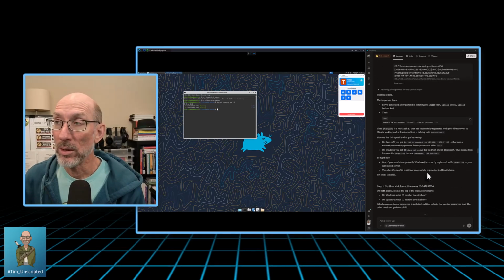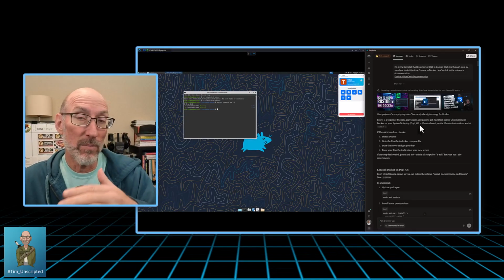How To - I Spent 5 Hours Wrestling Linux, RustDesk, Docker, and OpenClaw So You Don’t Have To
In this how-to episode, I take you behind the scenes of one of the most stubborn technical days I’ve had in this entire series: getting a @System76  Pop!_OS (Cosmic) Linux laptop remotely controllable via RustDesk, fronted by a self-hosted @DockerInc  RustDesk server, all so I can safely demo OpenClaw from a separate machine.

I walk through how what “should have been simple” turned into a multi-hour troubleshooting saga: Pop!_OS 22.04 to 24.04, the new Cosmic Wayland desktop breaking RustDesk’s client behavior, confusion between X11 and Wayland, and repeated failures to connect through RustDesk’s public servers. That leads me to spin up a private RustDesk server in Docker, first on my Windows 11 Pro studio desktop and then—after a lot of back-and-forth with Perplexity—ultimately on the Linux laptop itself.

Along the way, I show the actual environment I’m working in: terminal windows, Docker compose files, custom Linux desktop icons, and proof that the System76 laptop is being driven remotely from my main workstation. I describe what it’s like to copy-paste commands between Windows and Linux, rediscover long-forgotten shell and Git commands, and realize just how much friction hides behind the polished YouTube demos we usually see.

I also zoom out to explain why I’m putting myself through this: to run OpenClaw in a high-control sandbox with separate GitHub and Google identities, strict permissions, and network isolation so it cannot silently refactor repos or roam my personal data. I contrast OpenClaw’s risk profile with BMAD’s more contained, IDE-focused agents and talk about why I refuse to “YOLO OpenClaw” without strong guardrails, even if other creators are happy to just point it at everything.

Throughout the video, I ground this in my background as a systems integrator and product development pro who lives across hardware and software: from data center power and cooling, to home lab gear, to Docker, to AI agents that write code. I share candidly how generative AI has pulled me closer to the “build side,” increased my empathy for developers and testers, and why I believe anyone—even those who see themselves on the “business side”—can learn to tinker with stacks like this using tools like Perplexity, Copilot, and Claude as thinking partners.

I close by issuing a gentle challenge: don’t just watch my experiments—start your own. Your OpenClaw setup may be simpler and your hardware choices different, but the real value is in pushing through the friction, understanding the upside and downside of these tools, and learning how to supervise and orchestrate them responsibly.